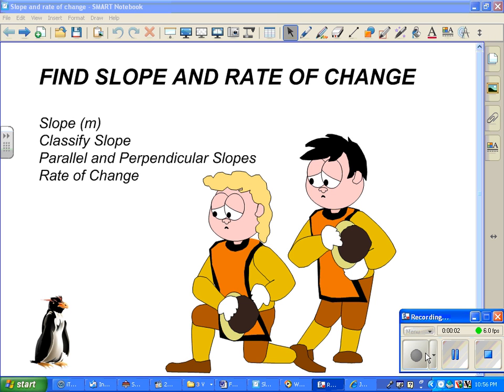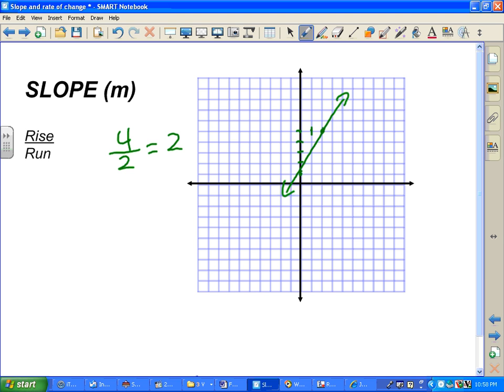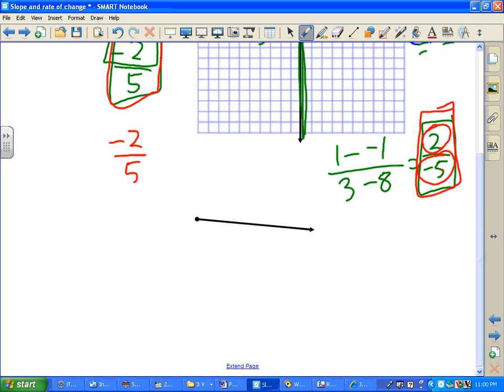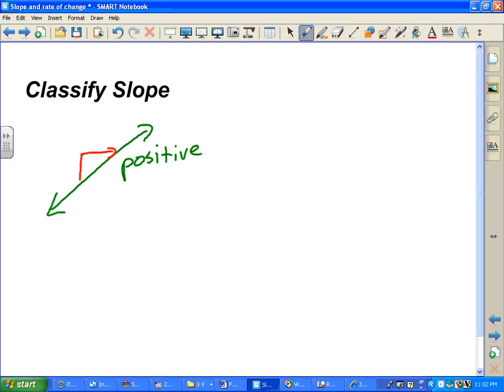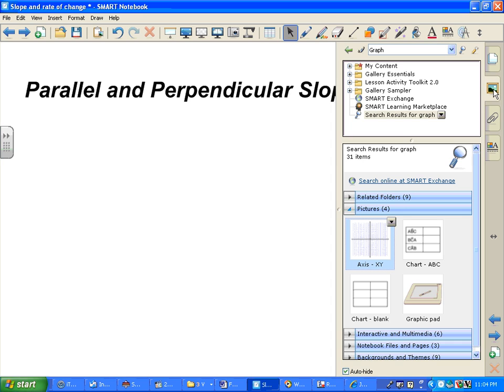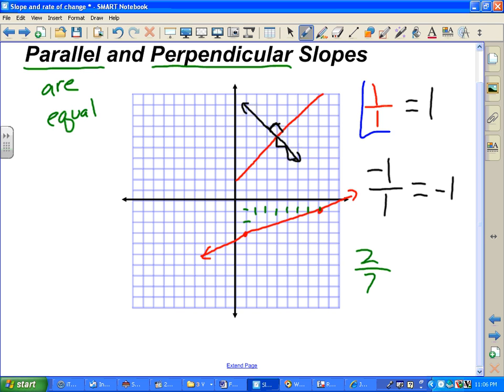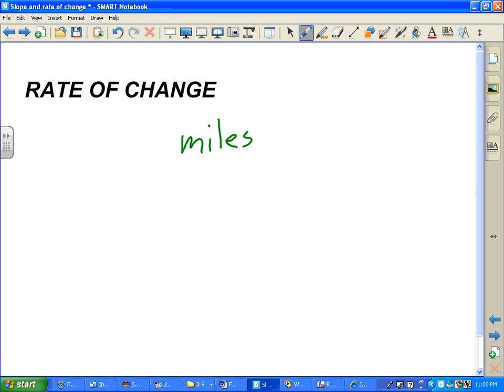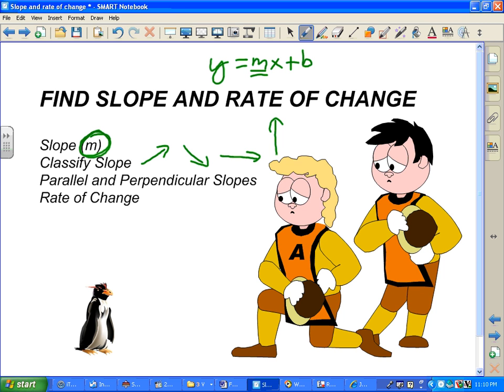Slope and rate of change